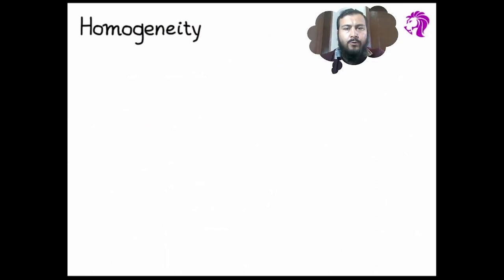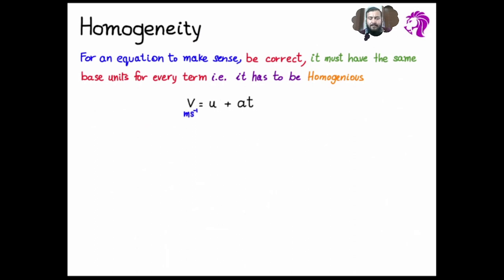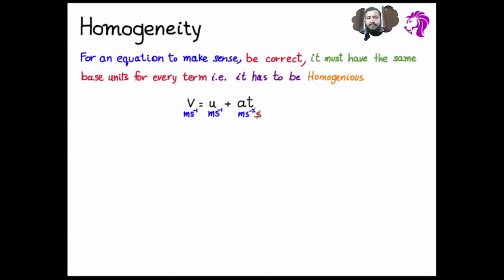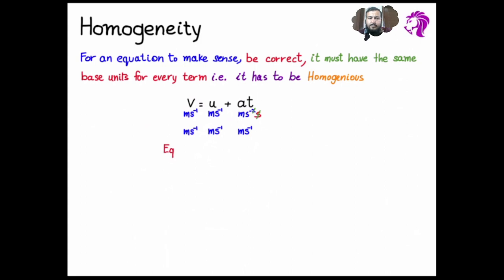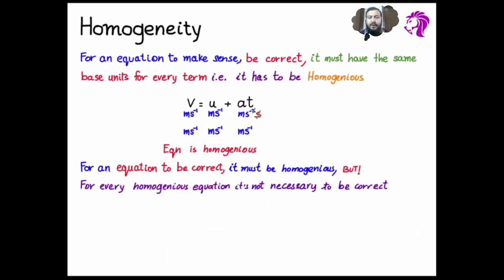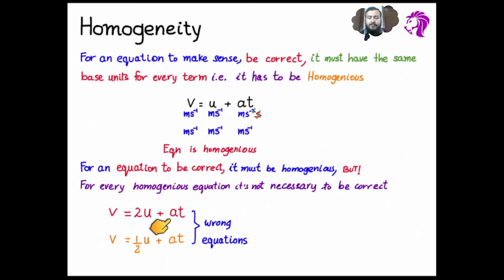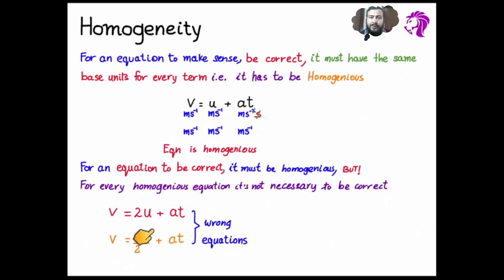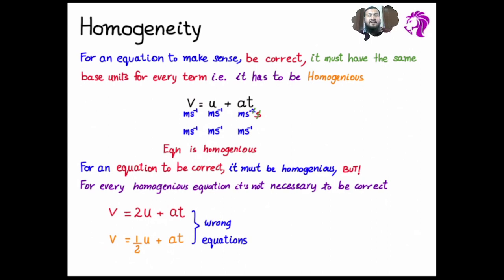As 1.4 Homogeneous Equation L1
Welcome to our educational channel, where we make complex physics concepts easy to understand!
In this short video, we dive into the fascinating world of Homogeneous Equations in physics.
🔬 What are Homogeneous Equations?
 Homogeneous equations play a crucial role in various branches of physics, from classical mechanics to electromagnetism. But what exactly are they, and how do they work? Join us as we break it down step by step.

Discover the significance of homogeneous equations in physics and how they help us model natural phenomena, from simple harmonic motion to fluid dynamics.
You'll see how they're applied in real-world scenarios and gain a deeper appreciation for their relevance.